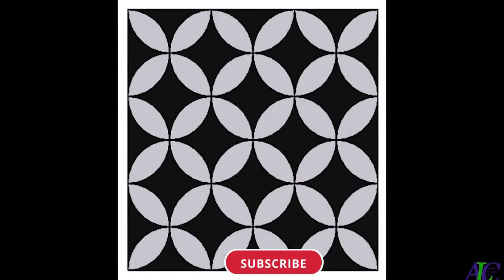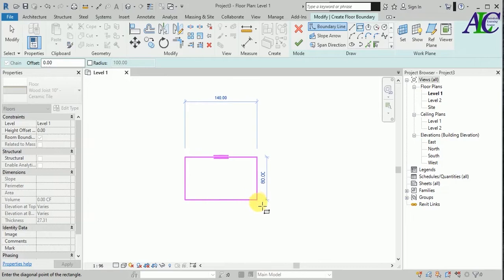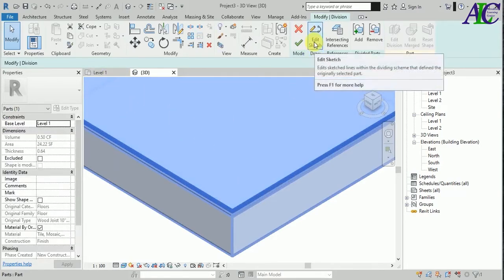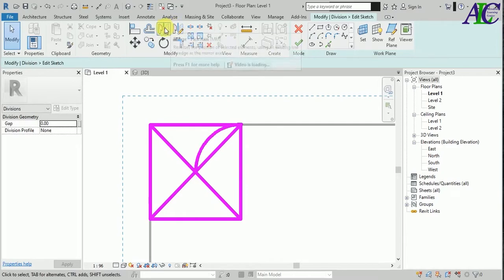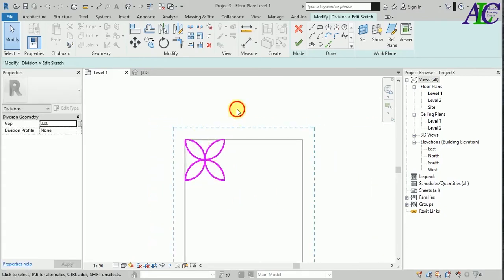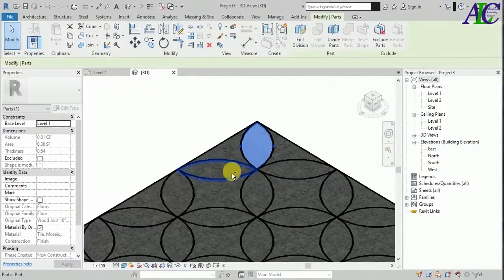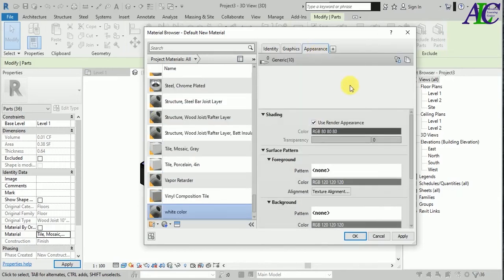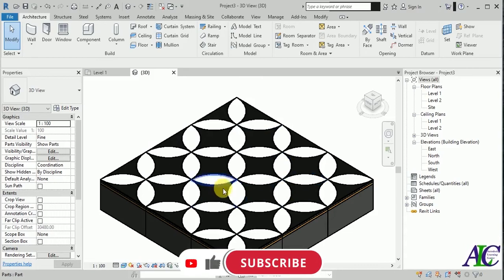Floor Design on Revit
In this tutorial, you will learn. how to create a custom floor on Revit. Design custom floor on Revit. Custom Floor design on Revit
                              🔵🔴🔵 More Revit 2021 Tutorials 🔵🔴🔵 👇👇👇